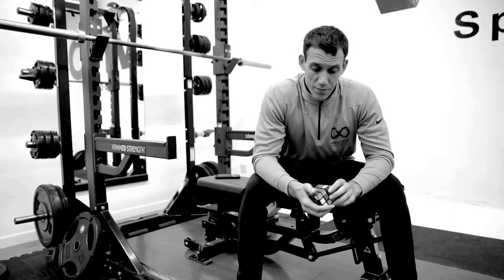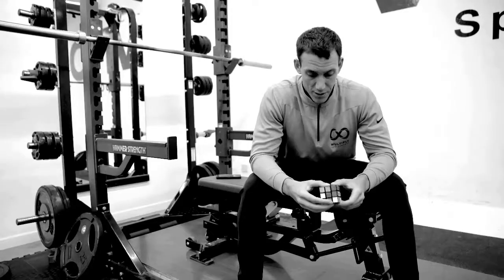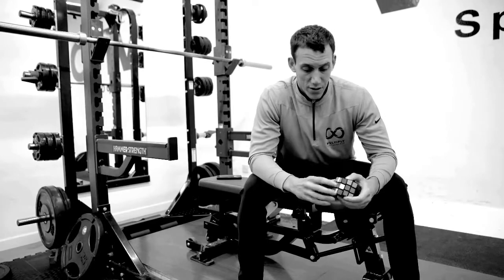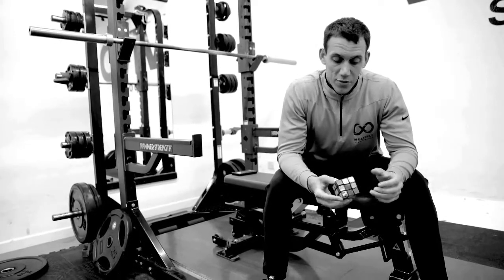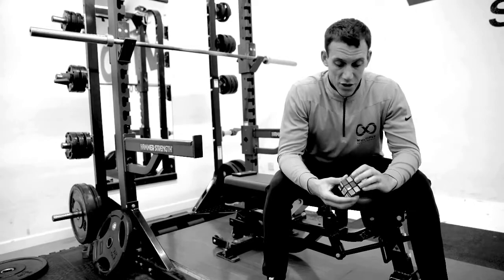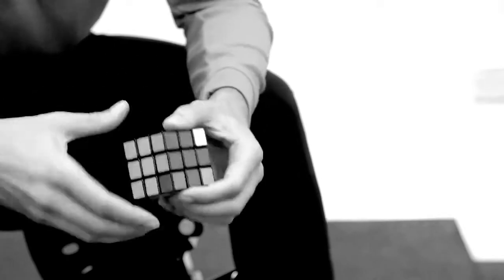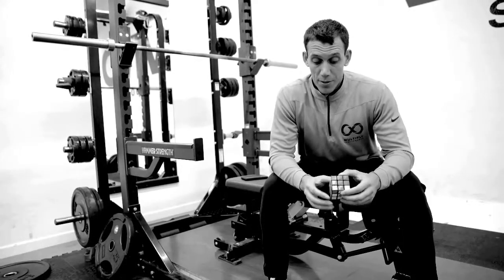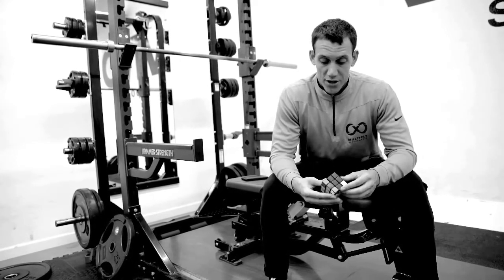The Problem Solving Nature of Programming - Rubik's Cube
I know, this is a repeat of the video uploaded previously... trying to make my website a bit more uniform is definitely going to make the youtube channel a little ugglier!